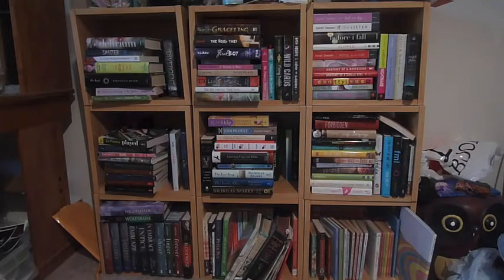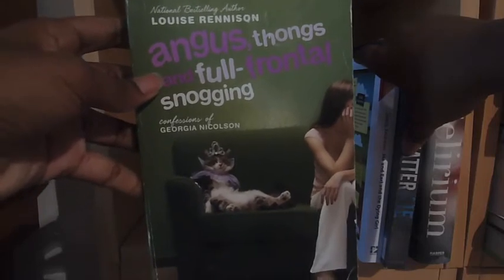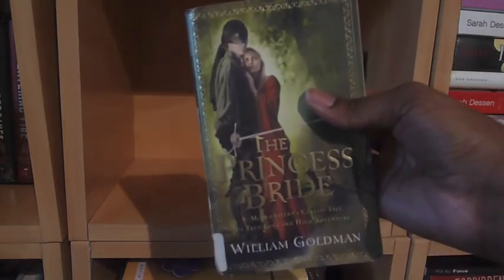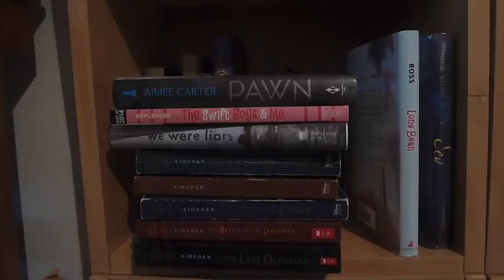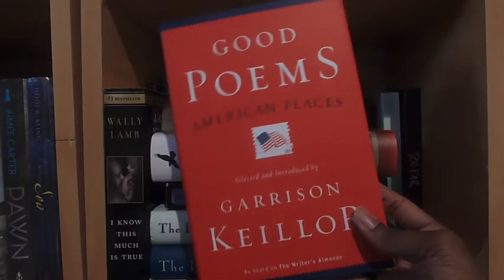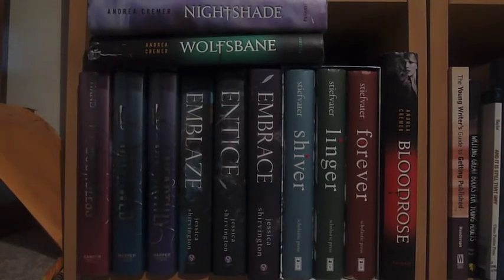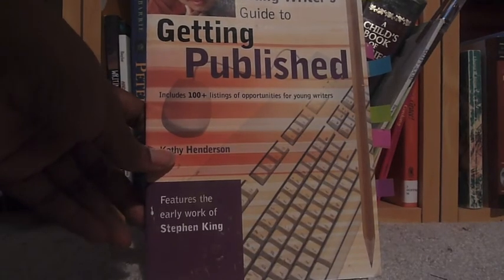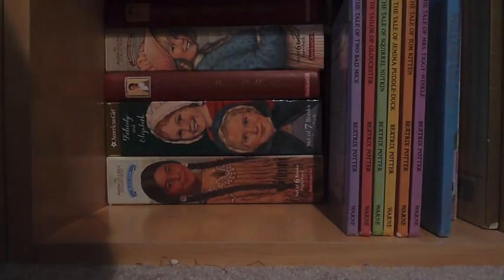Bookshelf Tour| Fall 2014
I hope you enjoy this video! It was actually very fun to film :)